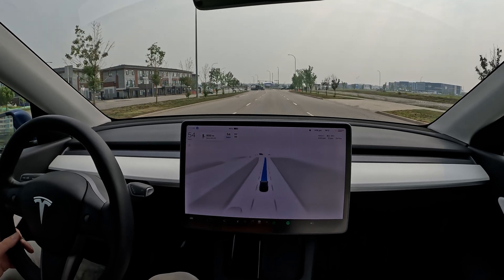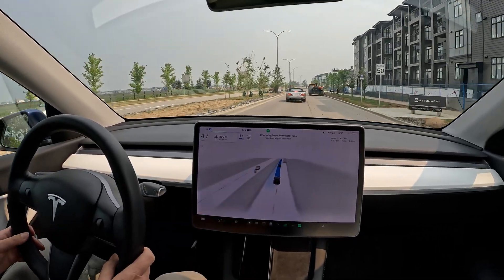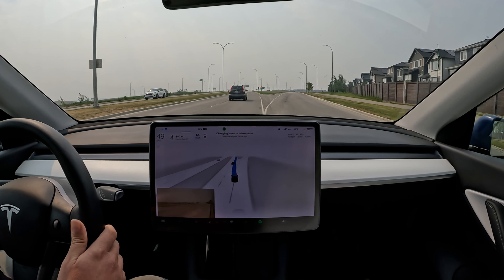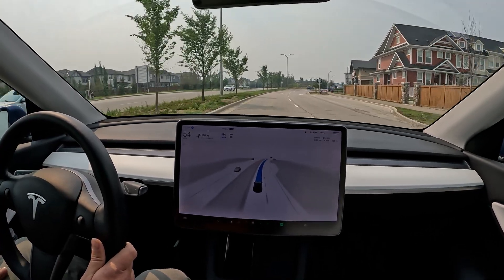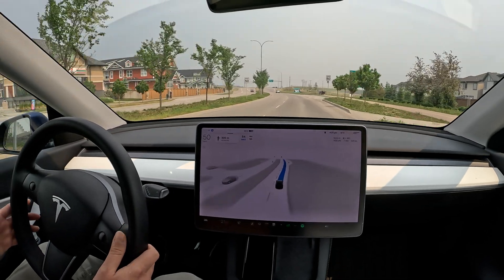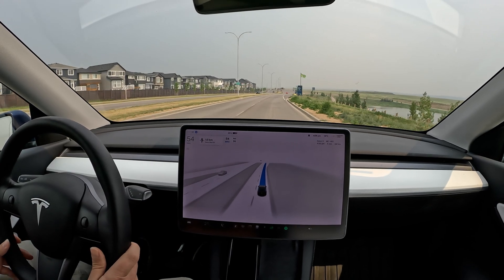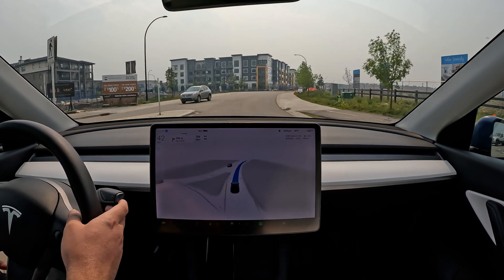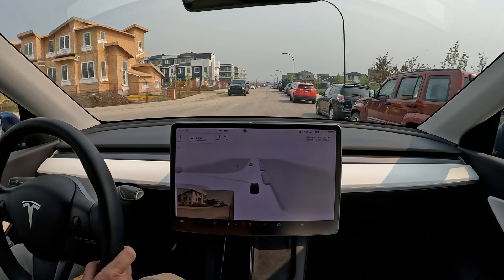Tesla Self Driving multi-lane ROUNDABOUTS success! | FSD Beta 11.4.3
FSD Beta 11.4.3 Drives on DOUBLE LANE roundabouts
10 roundabouts driven by FSD Beta successfully!
Total stats: 2 Disengagements and 2 Interventions.

Chapters:
00:00 Intro
00:50 Roundabout 1
01:30 Roundabout 2
02:05 Lane selection
02:30 Roundabout 3
03:00 Roundabout 4
03:40 Roundabout 5
04:17 Roundabout 6
04:55 Lane Selection disengagement
05:05 Roundabout 7
05:28 Roundabout 8
06:00 Roundabout 9
06:52 3/4 Roundabout test